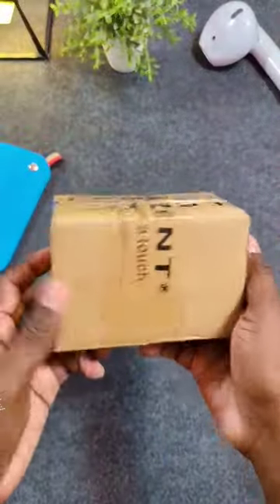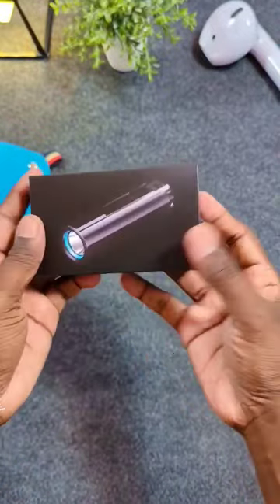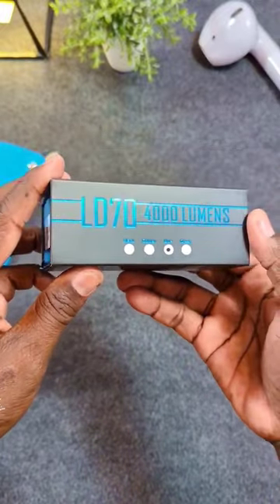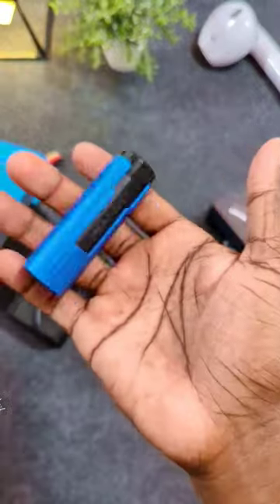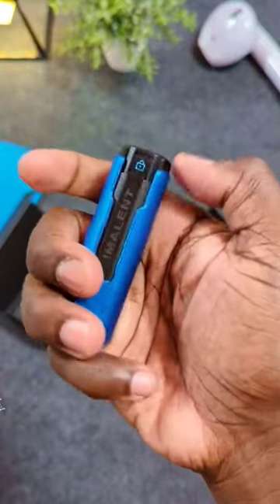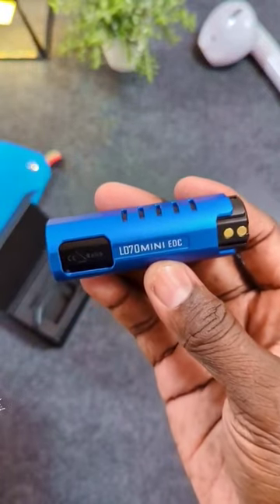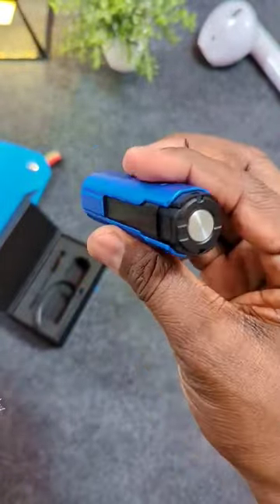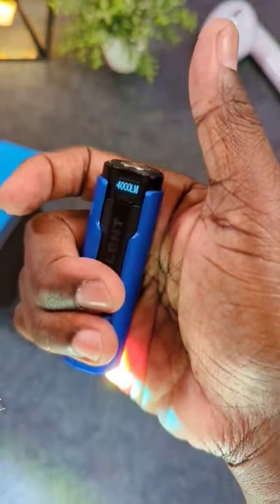The Brightest Mini Flashlight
Brightest Mini Flashlight In The World.

IMALENT LD70 EDC Powerful 4000 Lumens Flashlight

IMALENT LD70 EDC Flashlight Led Rechargeable Torch, Powerful Flashlight 4000 Lumens with CREE XHP70.2 LED, Super Bright Handlight for Camping and Hiking